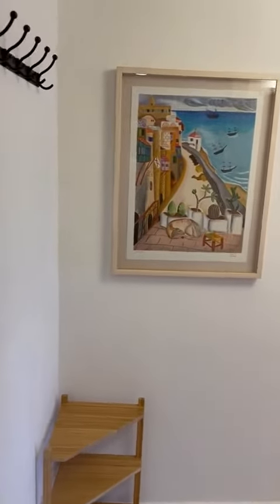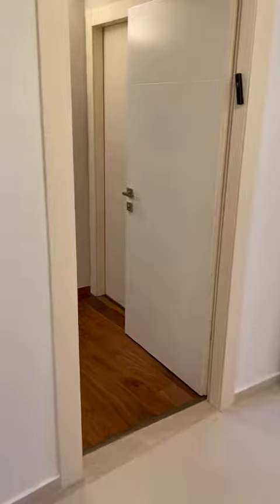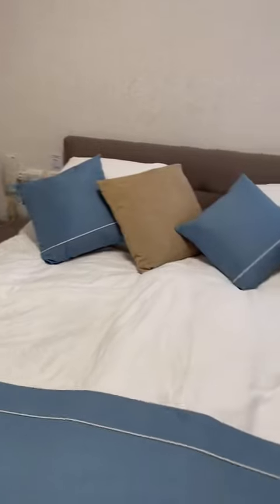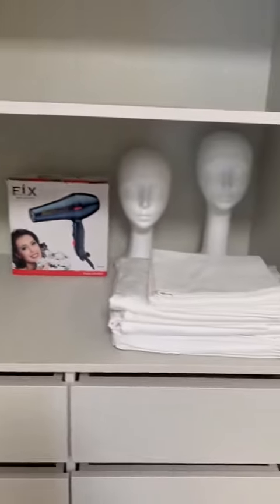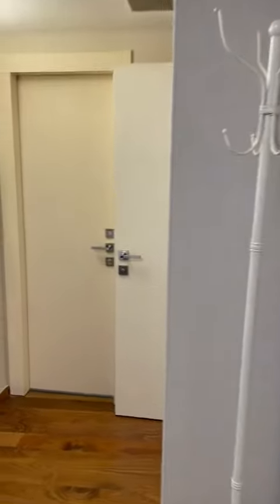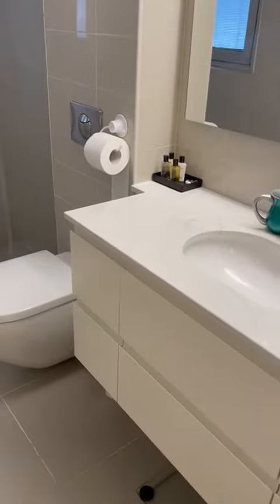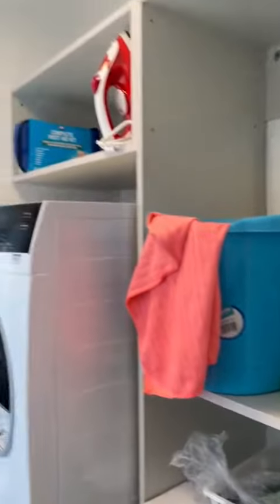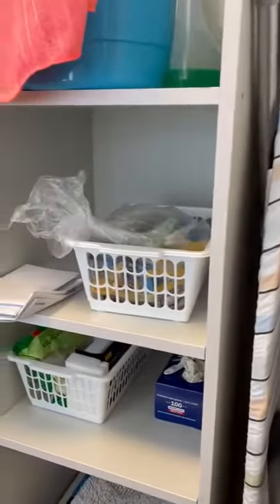King David Residence - Video # 3 of 4